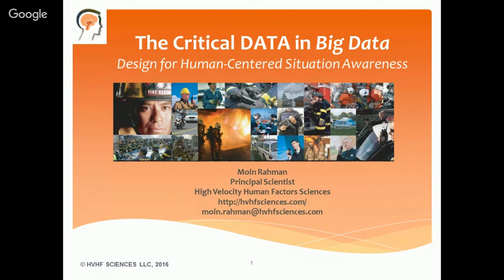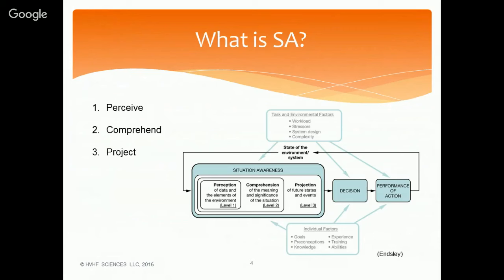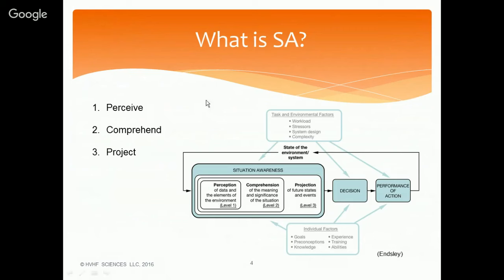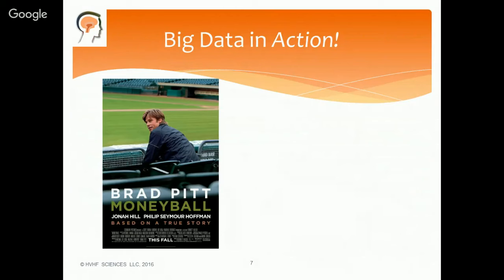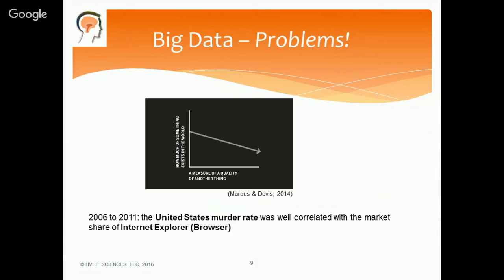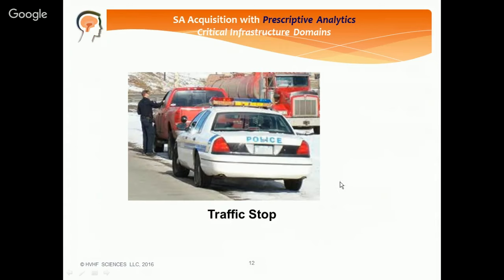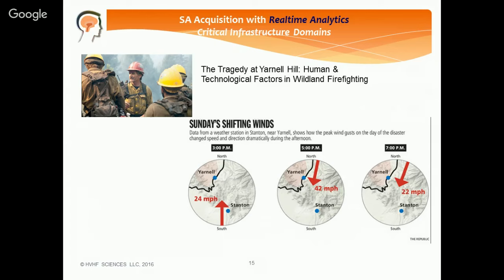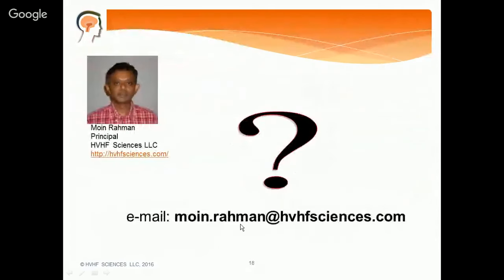Sizing Big Data for Situation Awareness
Designing for Situation Awareness in Critical Infrastructure Domains